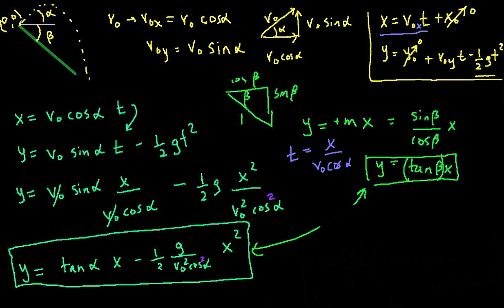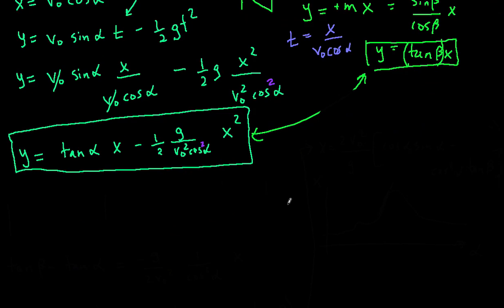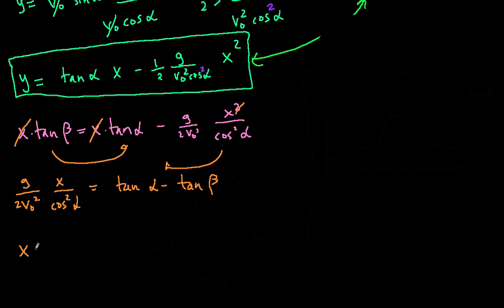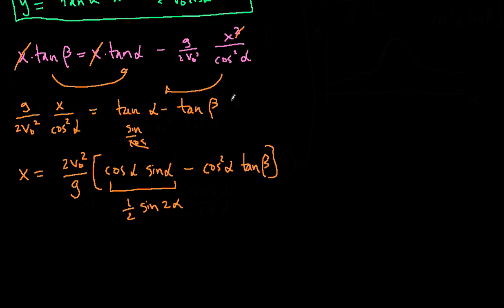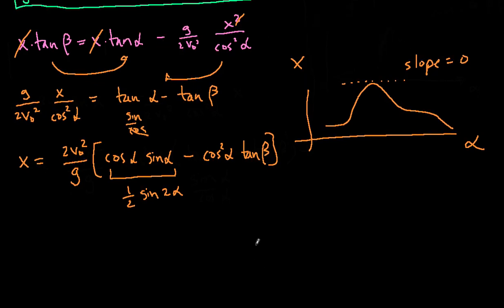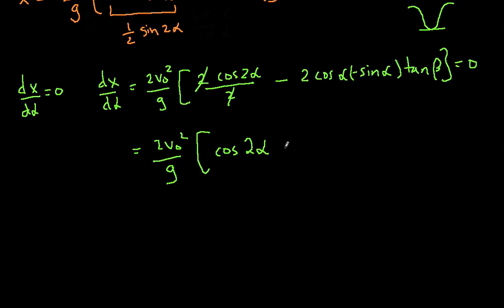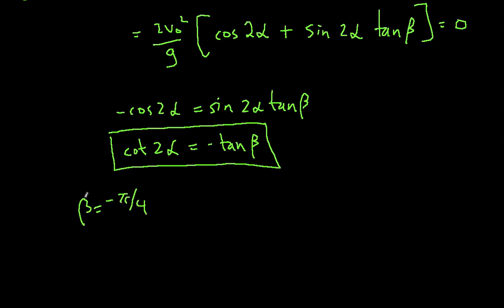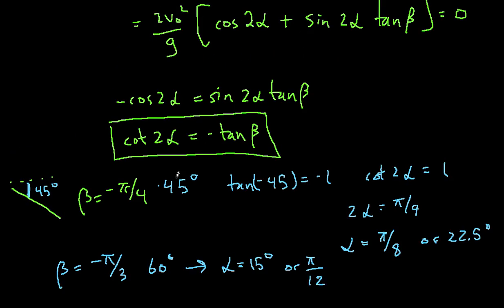throwing a ball off a hill (part 2)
In this problem you are asked to find the optimal angle to launch a ball when the standing on a slopped hill so as to maximize the range. Here we solve the system of equations and determine a relationship between the slope of the hill and the angle you should launch the ball at.